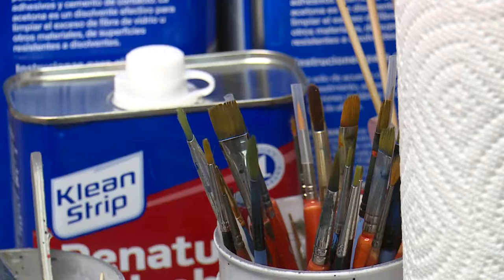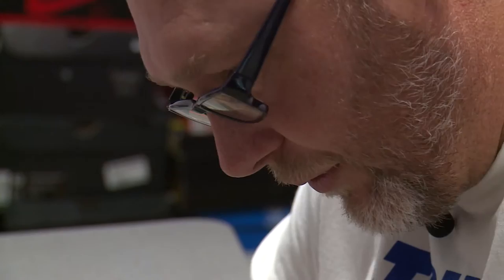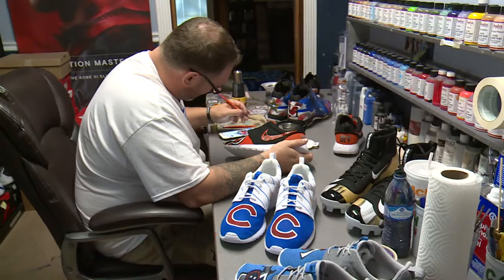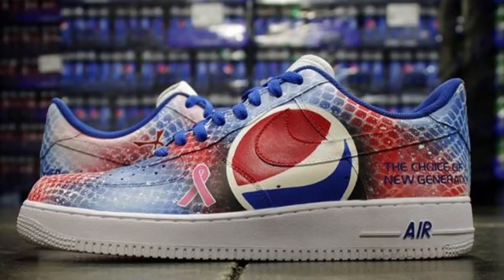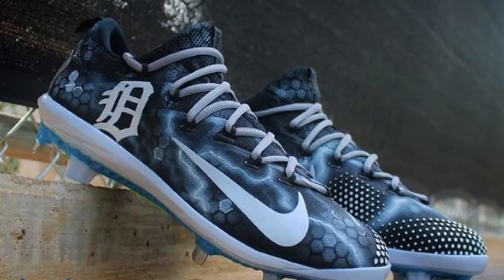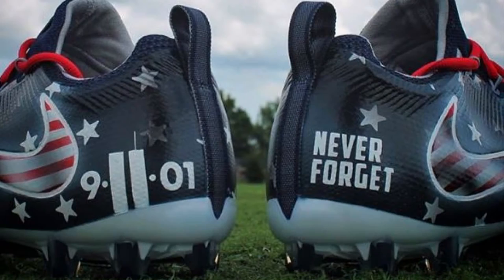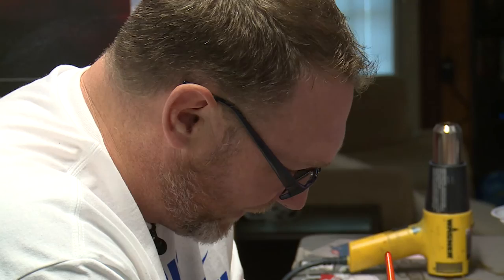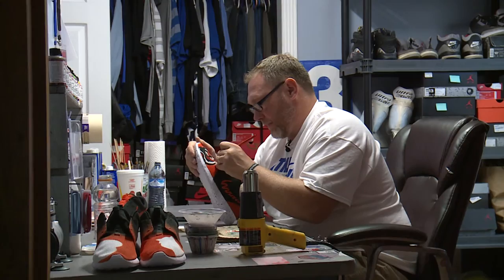True Blue Customs: Shoe artist creates custom kicks for athletes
A pair of shoes are not only used for jumping higher and running faster. Today sneakers are a source of self-expression. As Lee K. Howard tells us, one Lexington man has taken that to another level.